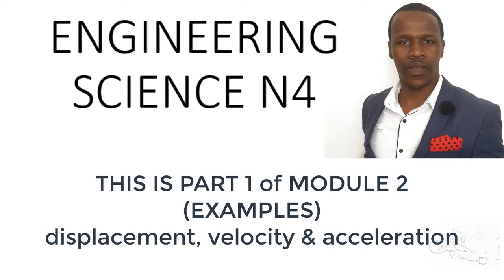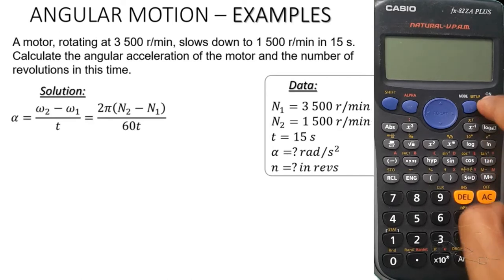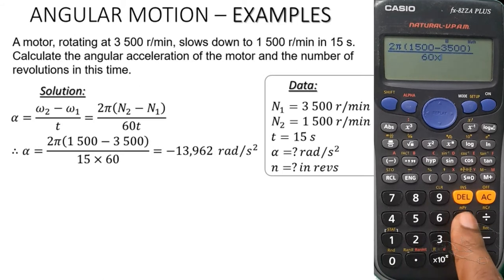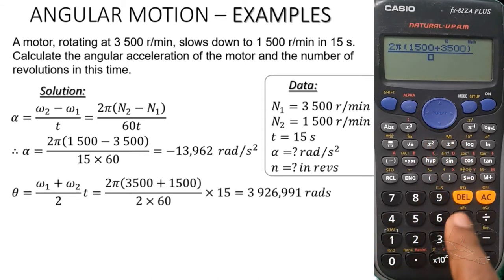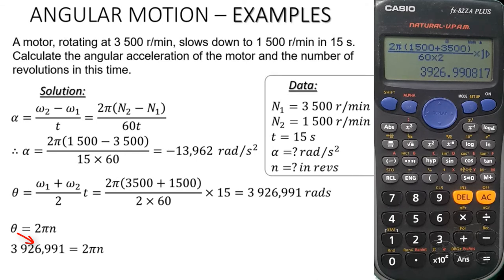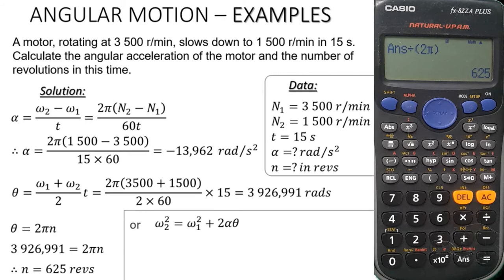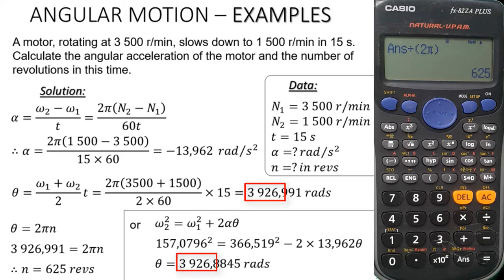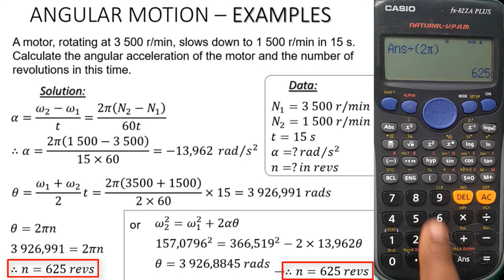ES N4 M2 eg5 How to find the number of revolutions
In these series of videos, we will solve problems for Engineering Science N4 students. (Engineering Studies NATED) this is module 2 solutions. Finding the number of revolutions in Engineering Science, Enjoy